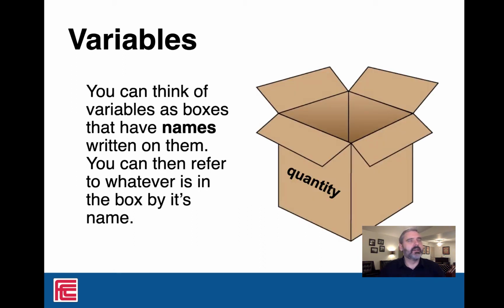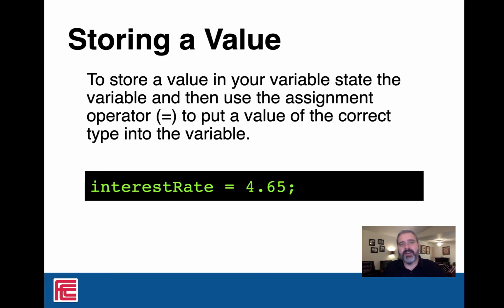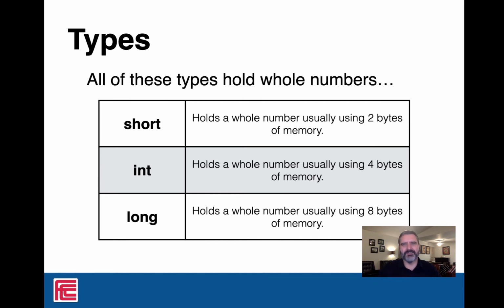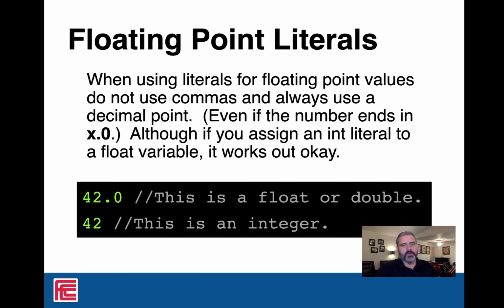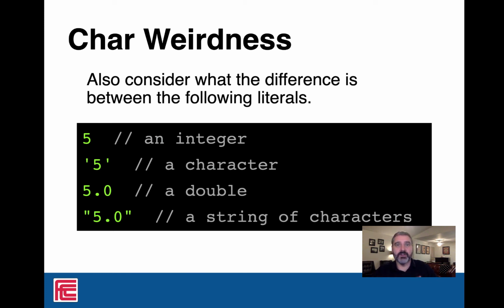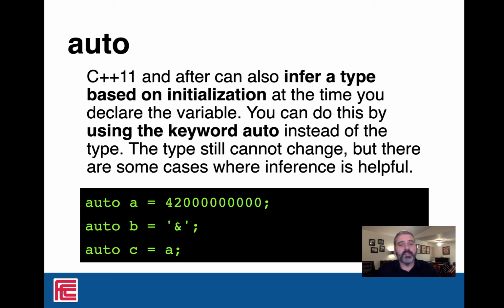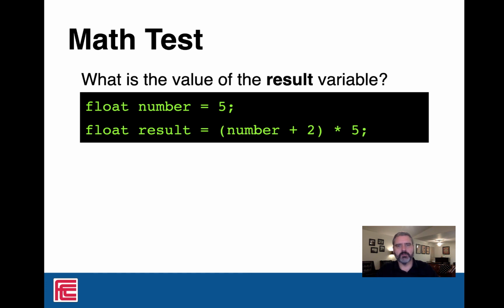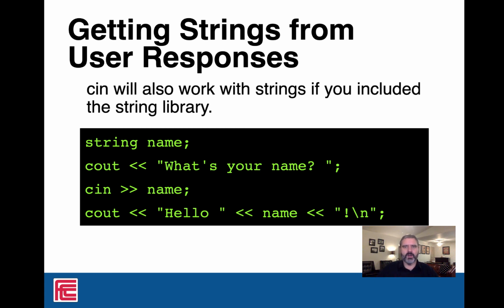Variable and Expressions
A lecture on variables and expressions in C++.